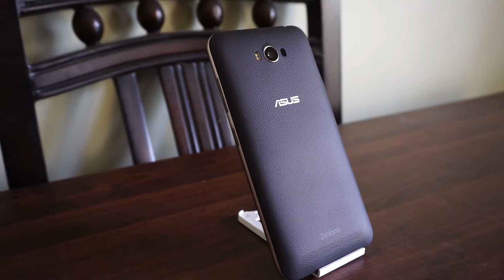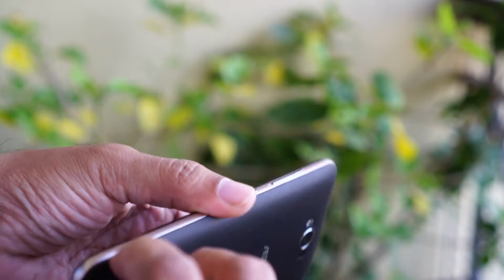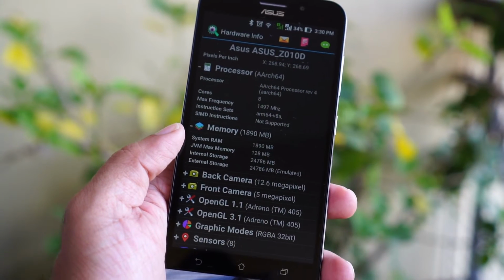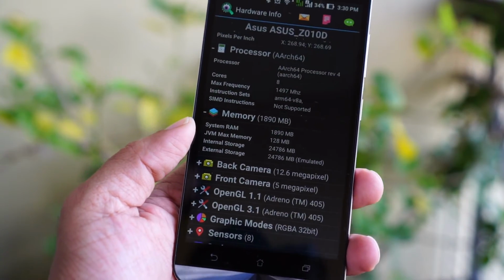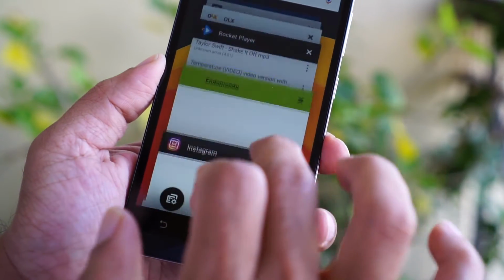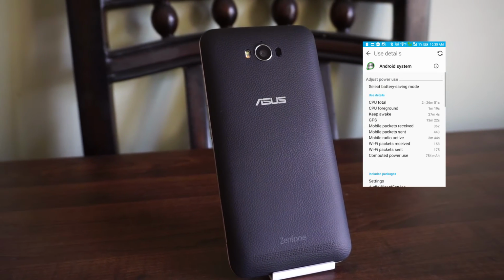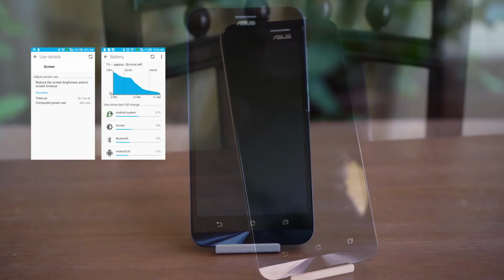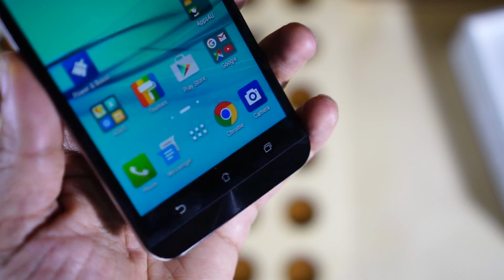Asus ZenFone Max (2016) Review